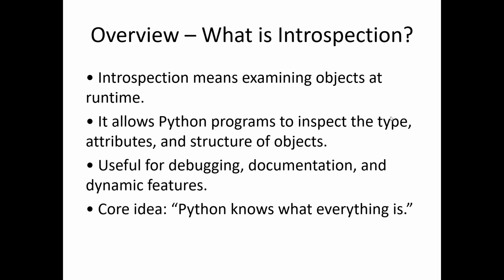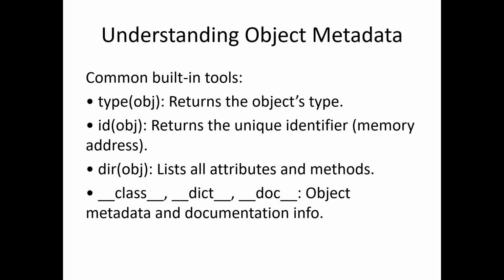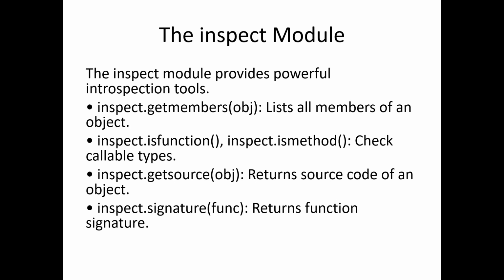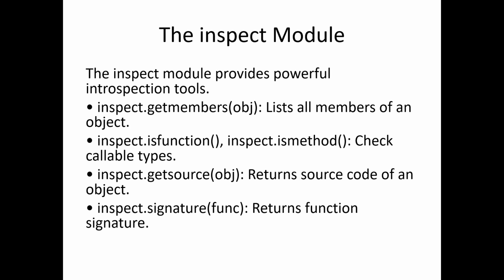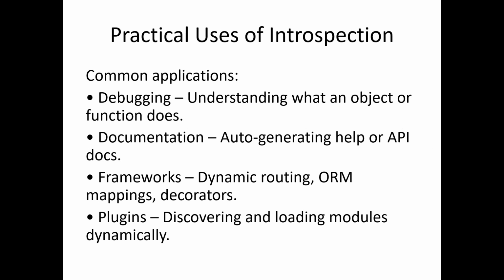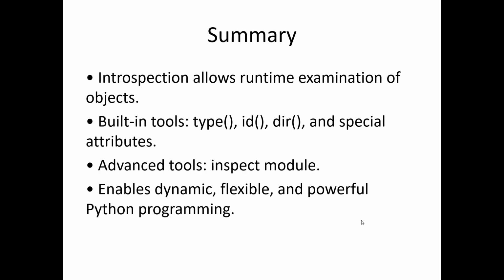Python : Introspection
In this video, we explore one of Python’s most powerful features — Introspection.
You’ll learn how Python examines objects at runtime, understands their structure, and retrieves details like attributes, methods, and source code.

We’ll cover the key introspection tools such as type(), dir(), id(), and the inspect module — and discuss how frameworks like Django and Flask use introspection behind the scenes.

Whether you’re debugging, documenting, or exploring a new codebase, understanding introspection will make you a more confident and efficient Python developer.

✅ What is introspection in Python
✅ Built-in tools for runtime examination
✅ How the inspect module works
✅ Practical uses in frameworks and debugging
✅ Why introspection makes Python so dynamic